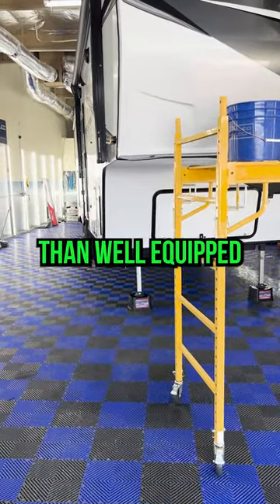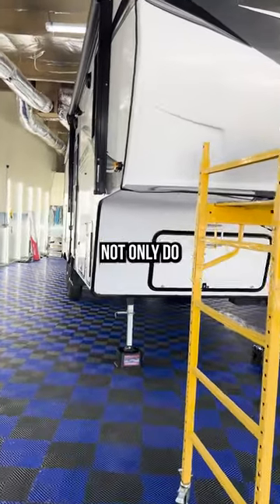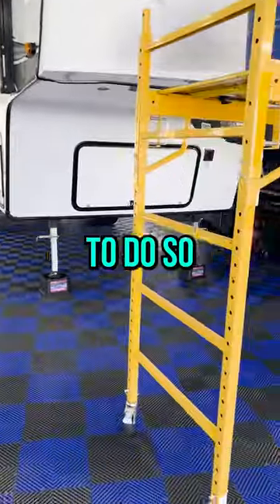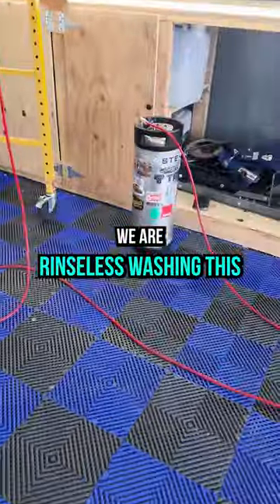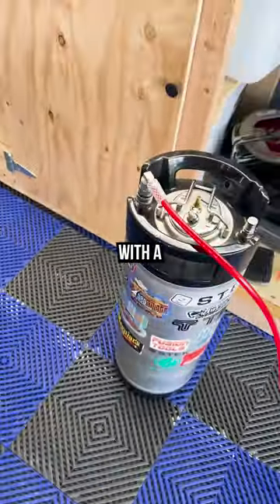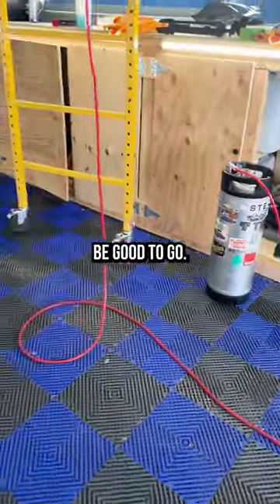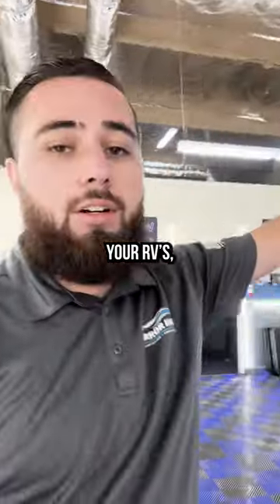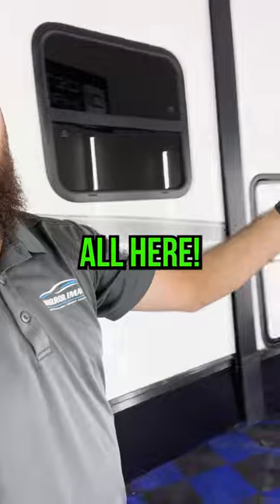PROTECTING A 5th WHEEL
Oh wait, did you think we only worked on cars?! Mirror Image AV has the tools, experience, and space to protect and clean ANY of your toys: Your GTR's, your M3's, boats, RV's, Jetskis, etc; we handle it ALL 🔥 There is a reason why we have over 100 5 Star Reviews on Google 😉

Choosing the right shop to protect your vehicles is more important than EVER in 2024! So if you're in Lancaster, Palmdale, or Quartz Hill with vehicles you care about, give us a call, DM us, or come by our Climate Controlled Detail Facility here in Lancaster to get your personalized quote today 📲

💎Antelope Valley’s Top Coating Installer

2,000 Sq Ft Climate Controlled Facility ☑️
Protection Specialist ☑️
Ceramic Coating ☑️
Paint Protection Film ☑️
Window Tint ☑️
Garage Keepers Insured ☑️
Free Pickup & Drop off ☑️

📍42257 6th St W #305 Lancaster 93534